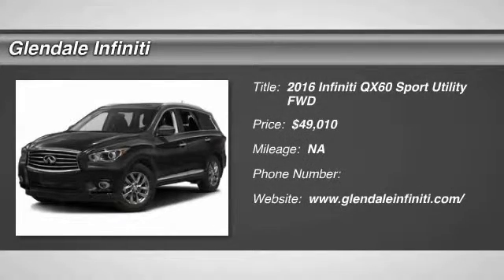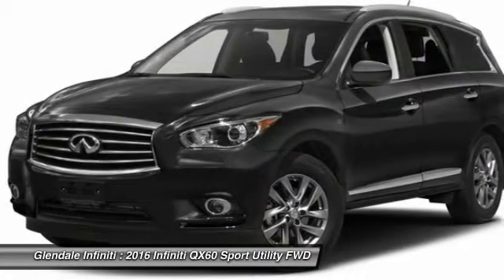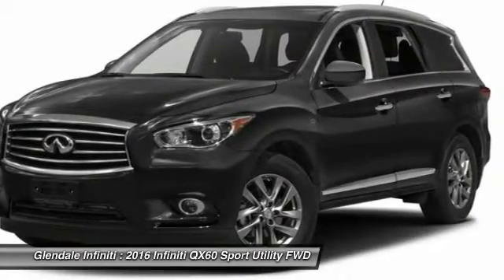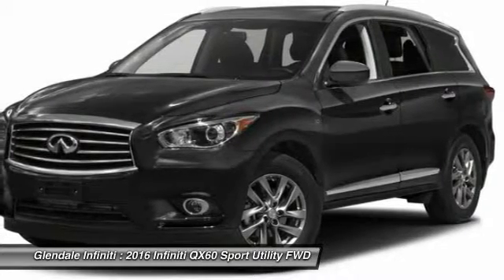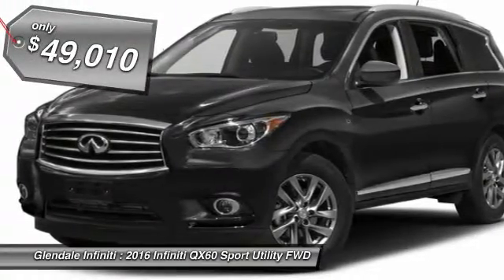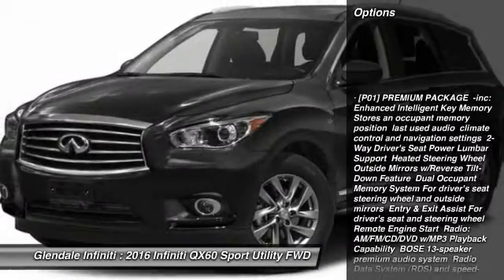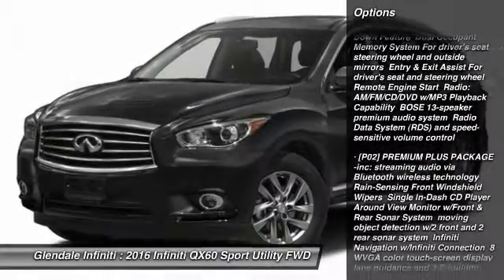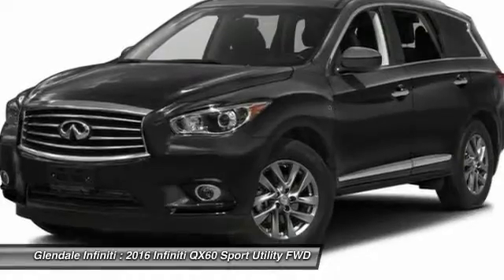2016 Infiniti QX60 G22444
2016 INFINITI QX60 Glendale, CA
Stock# G22444

Glendale Infiniti
812 S. Brand

Happiness comes first with this 2016 Infiniti QX60: Enjoy first-rate features like an MP3 player, CD player, dual climate control, rear air conditioning, anti-lock brakes, a backup camera, traction control, side air bag system, emergency brake assistance, and Bluetooth. It comes with a 3.5 liter 6 Cylinder engine. Be sure of your safety with a crash test rating of 5 out of 5 stars. It has a majestic white exterior and a graphite interior. Want to find out more? In the world of 7-passenger crossovers, true daring is rare. Thanks to the Infiniti QX60, blending in is no longer a requirement. Its unmistakable lines flow with emotional energy and draw you into an experience overflowing with stirring rewards and one-of-a-kind design and technology. A spacious interior, which easily accommodates the most varied of lifestyles, thrills the senses with sweeping design and sensuous materials. The ingenious sliding second row maximizes legroom, while making access to the third row exceptionally effortless, even with a child seat installed. Discover heightened awareness with the world's first Backup Collision Intervention and the Around View Monitor with Moving Object Detection. The QX60 matches confidence with convenience by offering the network of security and concierge services that make up Infiniti Connection. Inspired Performance is, and will always be, the driving force behind every Infiniti, and the QX60 is no exception. Whether engaging the power of the V6 or Infiniti's Intelligent All-Wheel Drive system, the QX60's refined driving characteristics are meticulously crafted to achieve maximum output while enhancing your feel for the road. Behind the seductive curves of the QX60 lives Infiniti's signature sense of exhilaration. An Infiniti first, the QX60 reshapes the delivery of power with a 3.5L V6 with Continuously Variable Transmission and 265hp. With a near infinite number of continuously varying gear ratios, CVT simultaneously adjusts the delivery of torque from the engine, the result - stepless shifting of gears and exceptionally smooth driving. A hybrid model is also available in the form of a supercharged 2.5L engine mated to an electric motor providing 250hp and up to 28mpg hwy.